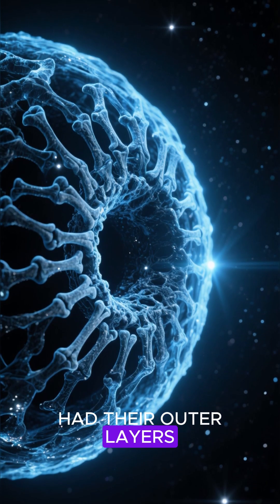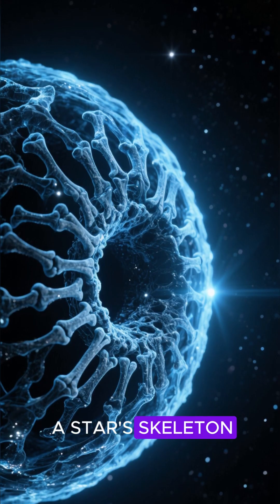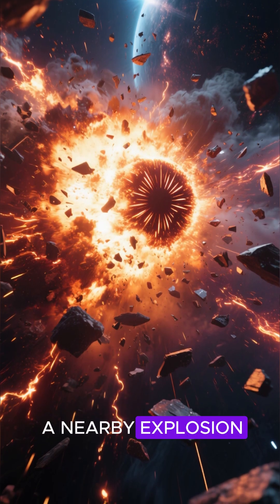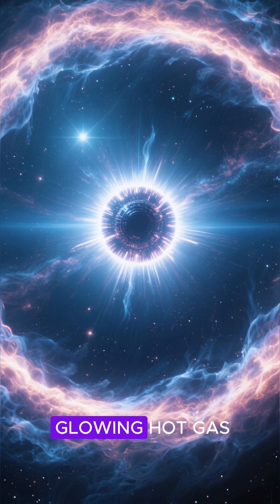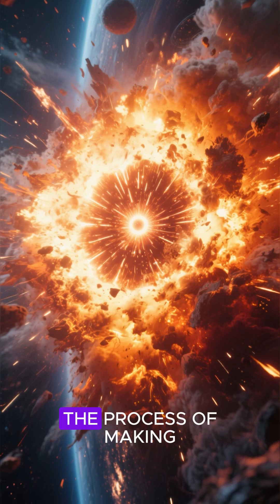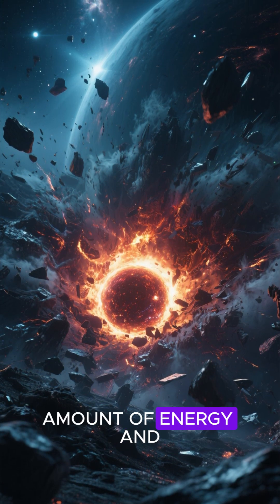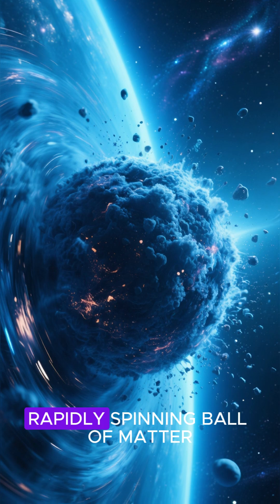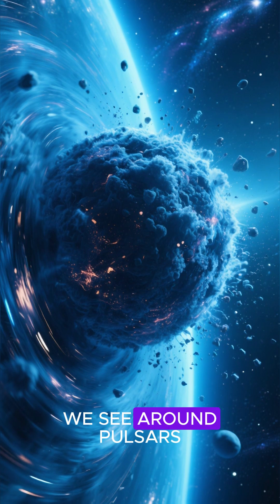Short's Video | Neutron Stars vs Pulsars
What happens when a massive star dies? It doesn’t simply disappear — it transforms into one of the most extreme objects in the universe. In this video, we dive deep into the mystery of Neutron Stars vs Pulsars and reveal what makes them so fascinating.

A neutron star is the collapsed core of a massive star left behind after a supernova explosion. Incredibly dense — packing the mass of the Sun into a sphere only a few kilometers wide — neutron stars are the ultimate cosmic laboratories where physics is pushed beyond imagination. But among these stellar remnants, some become even stranger: pulsars.

Pulsars are rapidly spinning neutron stars that emit powerful beams of electromagnetic radiation, sweeping across space like cosmic lighthouses. To an observer on Earth, these beams appear as regular pulses, ticking with atomic-clock precision. But are pulsars a completely different type of star, or just a special kind of neutron star? That’s the mystery we’ll unravel.

From stellar evolution and supernova explosions to the discovery of pulsars by Jocelyn Bell Burnell, this video explores how these incredible objects shape our understanding of astrophysics, space-time, and the life cycle of stars.

Join us on this journey into the heart of dead stars and discover why neutron stars and pulsars remain some of the most mind-bending objects in the cosmos.